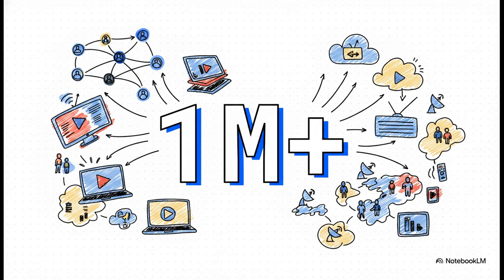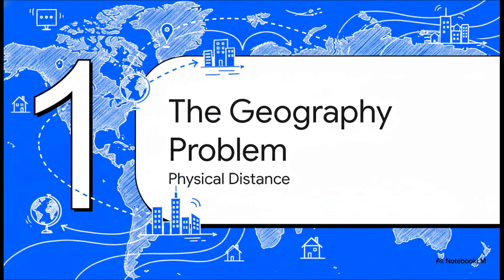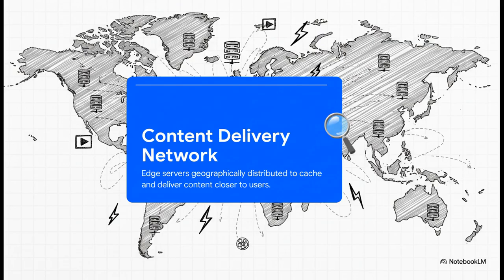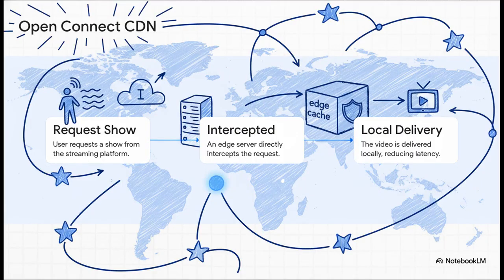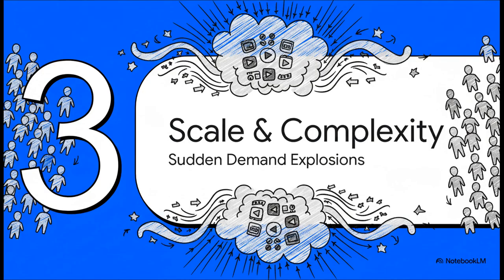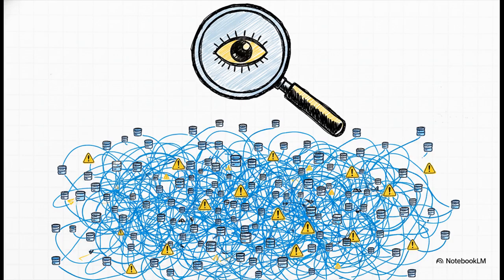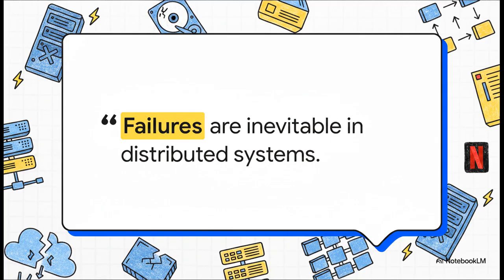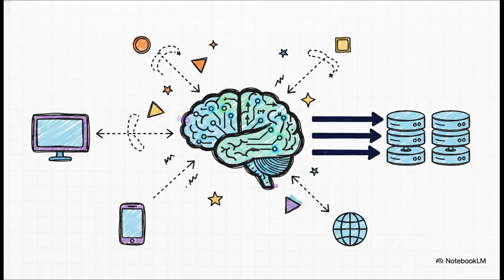Architecture of Planetary-Scale Streaming | Real-Time Systems Powering the Digital World | Uplatz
Every second, billions of events flow across the modern internet — financial transactions, social media updates, video streams, AI telemetry, IoT sensor data, cloud infrastructure logs, cybersecurity events, and enterprise operations. Behind this continuous movement of real-time information lies a sophisticated layer of distributed streaming infrastructure capable of processing and transporting data at planetary scale.

In this video, brought to you by Uplatz, we explore the architecture behind planetary-scale streaming systems and how modern enterprises build real-time infrastructures capable of handling massive volumes of continuously flowing data across globally distributed environments.

As organizations increasingly rely on event-driven architectures, AI-native platforms, autonomous systems, and real-time analytics, streaming infrastructure has become one of the foundational pillars of modern digital ecosystems.

This video covers:
• What planetary-scale streaming actually means
• Event-driven architectures and real-time data movement
• Distributed streaming systems and fault-tolerant design
• Apache Kafka, Pulsar, Kinesis, and streaming infrastructure platforms
• Stream processing and real-time analytics architectures
• Data pipelines for AI systems, observability, and enterprise operations
• Distributed coordination, partitioning, and scalability models
• Streaming infrastructure in cloud-native environments and Kubernetes
• Low-latency systems powering finance, ecommerce, IoT, and AI applications
• Challenges involving throughput, consistency, ordering, reliability, and observability
• The role of streaming infrastructure in autonomous systems and AI operations

This video is ideal for Data Engineers, Platform Engineers, Cloud Architects, DevOps Professionals, AI Engineers, Software Architects, Infrastructure Engineers, and technology enthusiasts interested in understanding the systems powering real-time digital infrastructure.

If you are learning about Apache Kafka, event streaming, distributed systems, cloud-native infrastructure, real-time analytics, AI infrastructure, data engineering, or scalable system design, this video provides a strong conceptual understanding of the architectures powering modern streaming ecosystems.